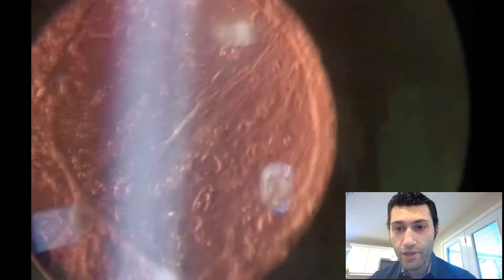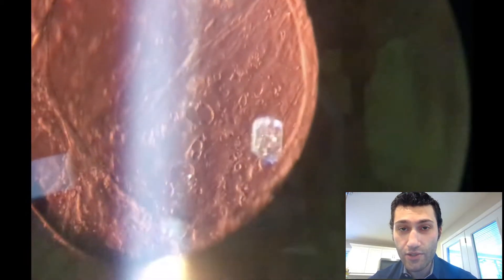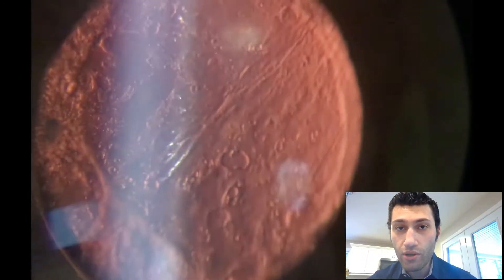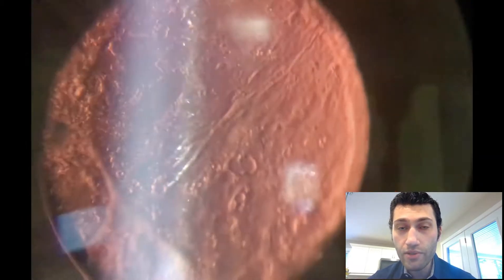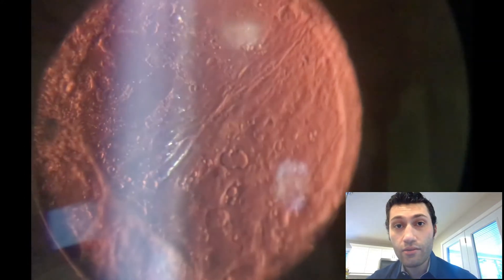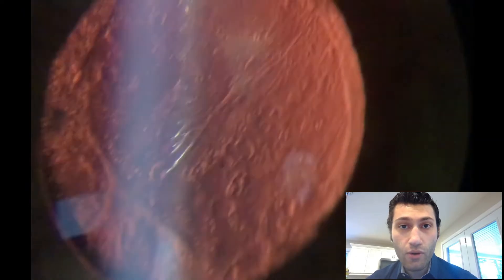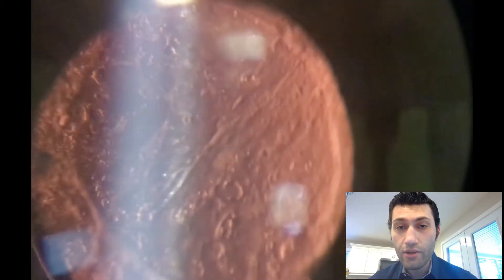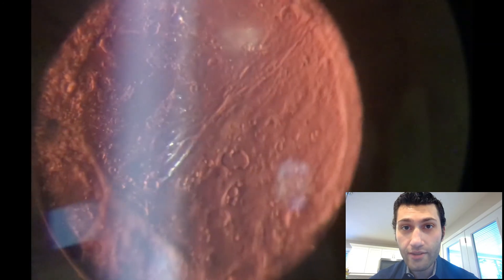Posterior Capsular Opacification & Pseudophacodonesis: Careful Considerations